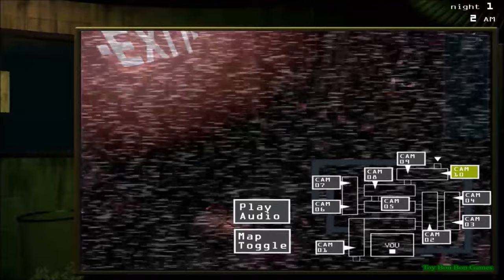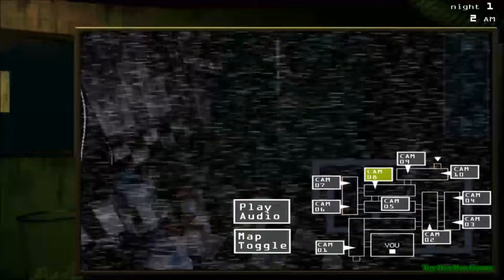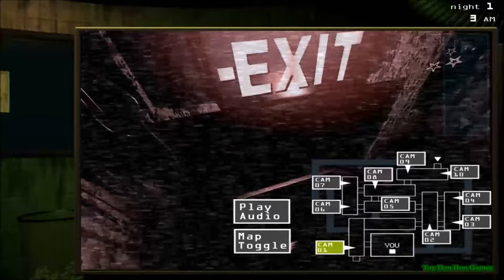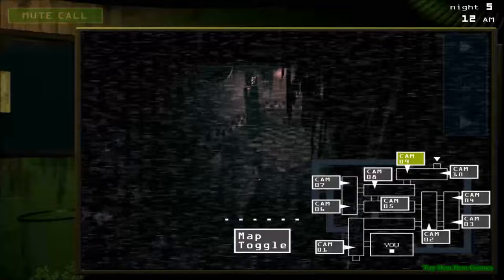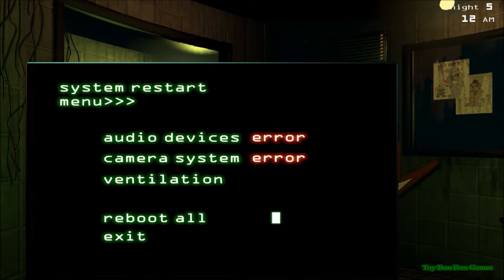Five Nights at Freddy's 3 Full Playthrough Nights 1-6, Minigames, Endings, Extras + No Deaths! (New)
My full no commentary playthrough and walkthrough of Five Nights at Freddy's 3.
This playthrough is all nights in one take with zero deaths.
It also includes all endings and extras if the game has them.
This is meant to feel cinematic without the commentary and should feel like either a movie, or you actually being there.